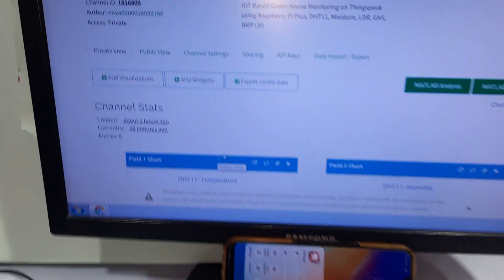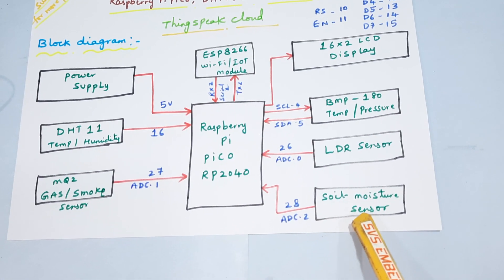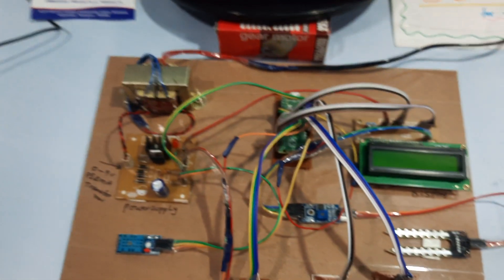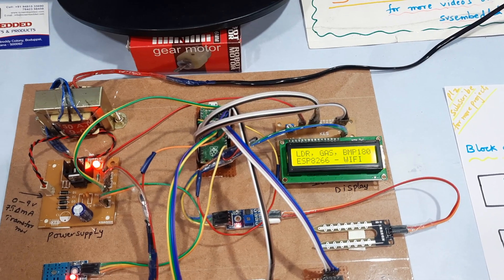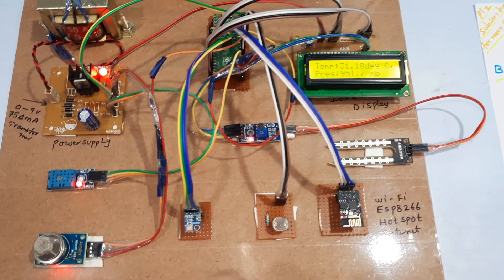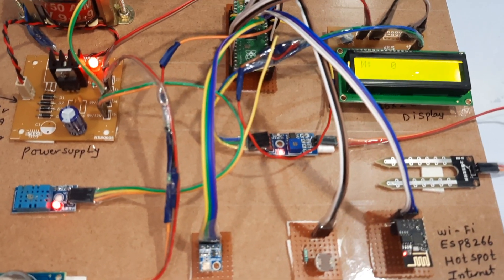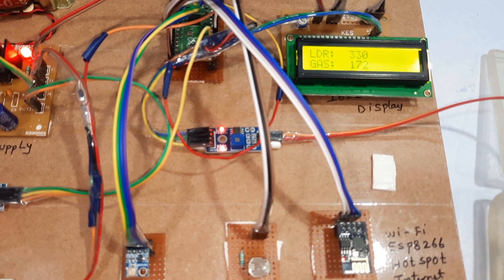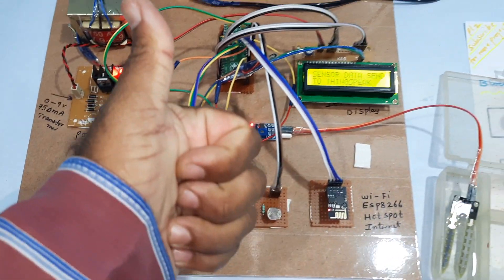IOT Based Green House Monitoring on Thingspeak, Raspberry Pi Pico, DHT11, Moisture, LDR, GAS, BMP180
1. Project Abstract / Synopsis
2. Project Related Datasheets of Each Component
3. Project Sample Report / Documentation
4. Project Kit Circuit / Schematic Diagram
5. Project Kit Working Software Code
6. Project Related Software Compilers
7. Project Related Sample PPT’s
8. Project Kit Photos
9. Project Kit Working Video links

1. IoT Based Greenhouse Monitoring on Thingspeak Using Raspberry Pi Pico | ESP8266 | DHT11 | Moisture | LDR | GAS,

2. IOT Green house monitoring on Thingspeak using NodeMcu,

3. IOT Green House Monitoring on Thingspeak using Raspberry Pi Pico

4. IOT based Greenhouse Monitoring System using Raspberry Pi,

5. IoT based Green House Monitoring using Raspberry pi,

6. NodeMcu Iot Green House monitoring and controlling with thingspeak uploading,

7. Control of Environmental Parameters in a Green House with SMS alert. DHT11, Water Lvl,GAS, Moisture,

8. Iot Green House monitoring and controlling system - Arduino UNO ESP8266, DHT11, Moisture sensor, LDR,

9. Raspberry Pi Pico Weather Station with DHT11 and BMP180 Monitoring on ThingSpeak Cloud | ESP8266 IOT,

10. Raspberry Pi Pico Weather Station Using DHT11 - BMP180 Monitoring on ThingSpeak and ESP8266 IOT,

11. IoT Based Temperature and Humidity Monitoring using ThingSpeak and ESP8266 | IoT BPM ,Monitoring on ThingSpeak using ESP8266,

12. IoT based Temperature monitoring system using Raspberry Pi,

13. application of iot based weather monitoring system,

14. IOT based Greenhouse Monitoring System using Raspberry Pi,

15. IoT based Green House Monitoring using Raspberry pi,

16. Intelligent greenhouse monitoring and control scheme,

17. Wireless Green House Monitoring System Using Raspberry PI,

18. An IOT based Automated Greenhouse Monitoring and Raspberry PI,

19. IoT Based Greenhouse Monitoring System Using Raspberry Pi,

20. IoT based greenhouse monitoring using raspberry pi,

21. iot based greenhouse monitoring system ppt,

22. greenhouse monitoring and control system using iot project report pdf,

23. iot based anti theft detection and alerting system using raspberry pi,

24. iot based anti theft flooring system using raspberry pi,

25. greenhouse monitoring and control system project report pdf,

26. robotics projects using raspberry pi,

27. iot projects using raspberry pi,

28. greenhouse monitoring and control system using arduino project report,

29. arduino and raspberry pi projects,

30. best weather station for raspberry pi,

31. case study on iot system for weather monitoring,

32. final year projects using raspberry pi,

33. iot based temperature and humidity monitoring system pdf,

34. iot based temperature and humidity monitoring system ppt,

35. iot based temperature and humidity monitoring system using arduino,

36. iot based temperature and humidity monitoring system using blynk,

37. iot based temperature and humidity monitoring system using nodemcu,

38. iot based temperature and humidity monitoring system using raspberry pi,

39. iot based temperature monitoring system,